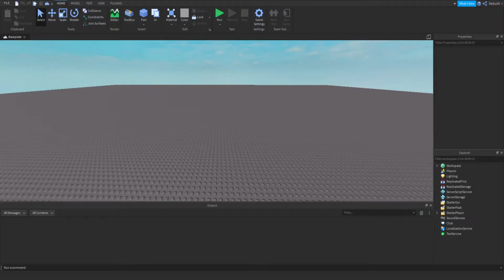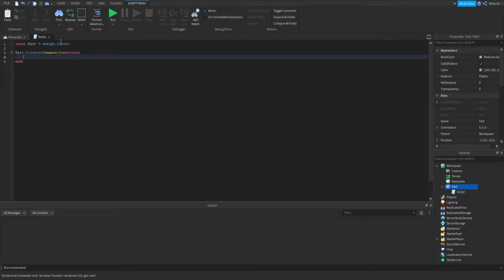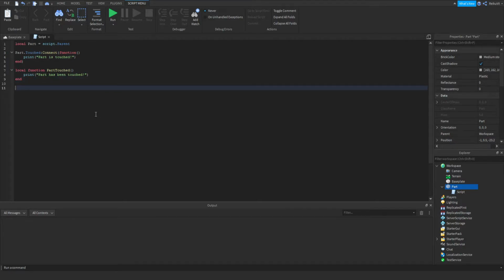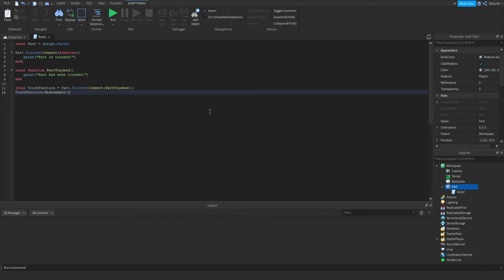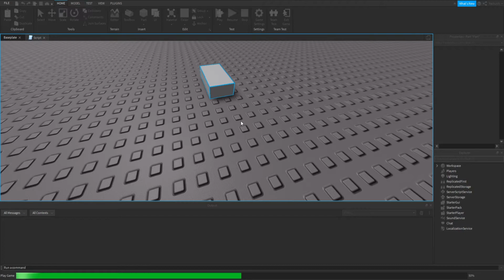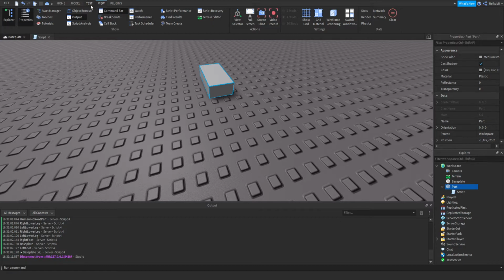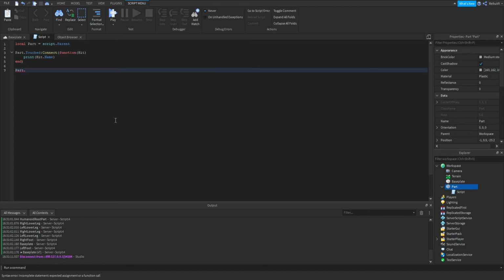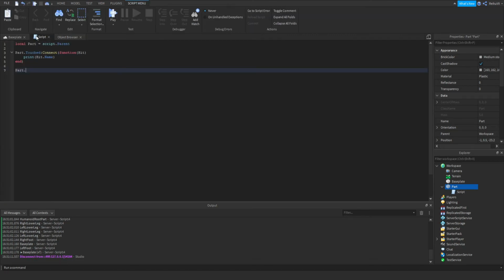Learn How To Use Events (Ep - 5) - Roblox Scripting Tutorial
This series is designed to help people who wish to learn scripter. Make sure to stay tune and watch the entire series if you wish to learn how to script.